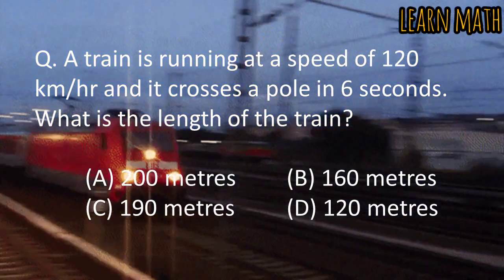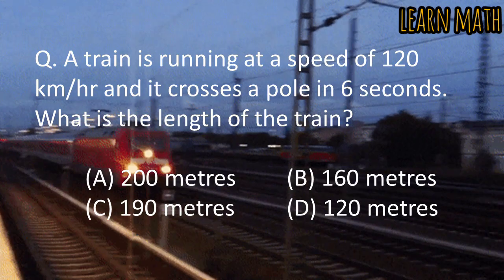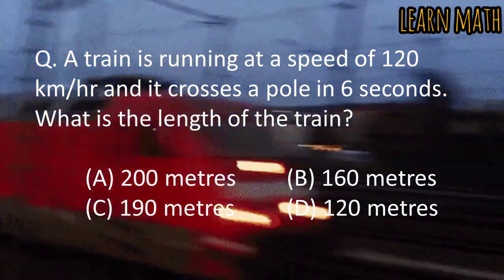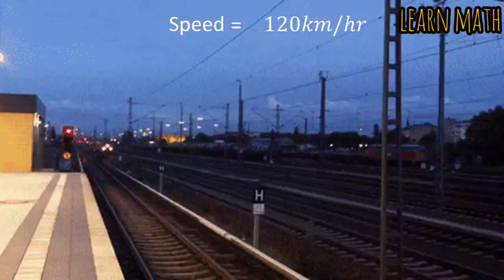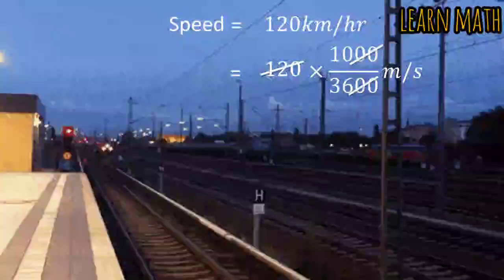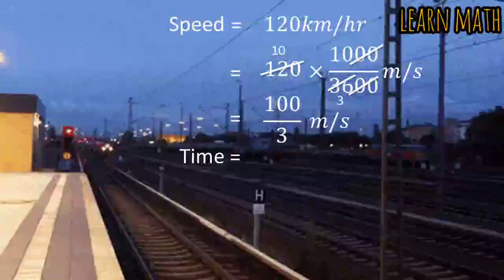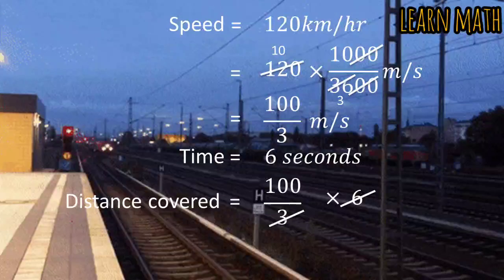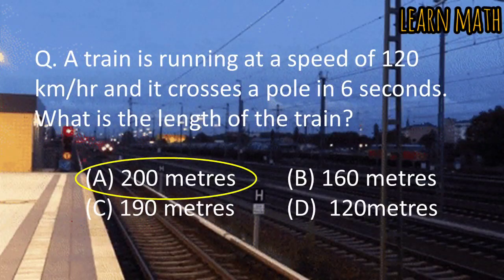How to find the length of the train | Quantitative ability Problem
In this video I have solved the given Question.